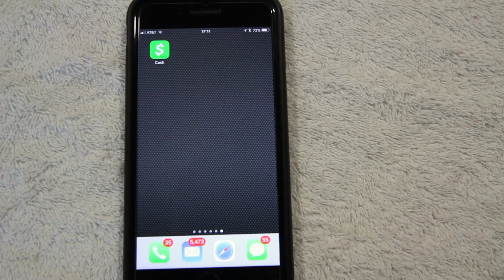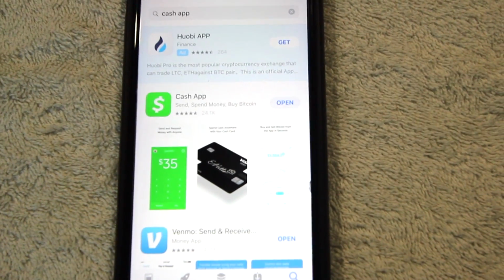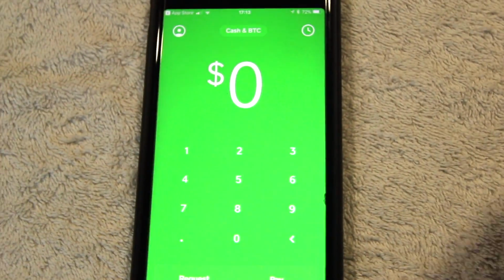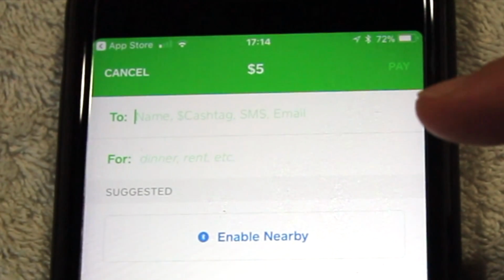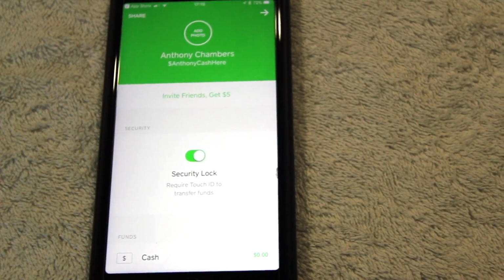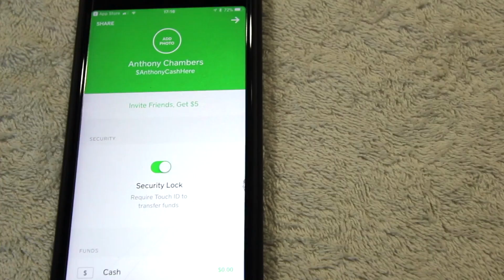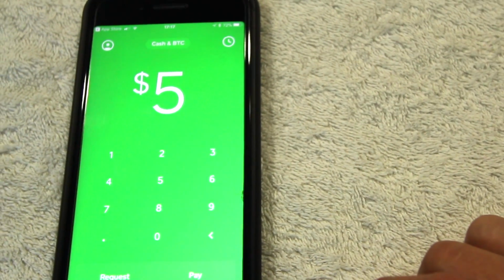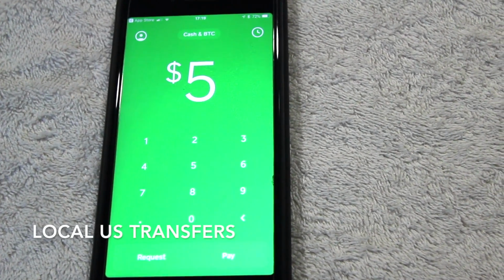✅ How To Use Cash App by Square Review (With $5 Promo Code) 🔴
Cash App by Square

It’s Friday. You wake up to a $15 Cash App notification. A pal paid you back for that pizza you shared. Your balance now reads $172.30.

You use your new money to buy a coffee with your personalized Cash Card. You even hit up the ATM after.

5PM. Direct deposit hits. Do you buy Bitcoin, or do you cash out instantly to another bank? With Cash App, you decide.